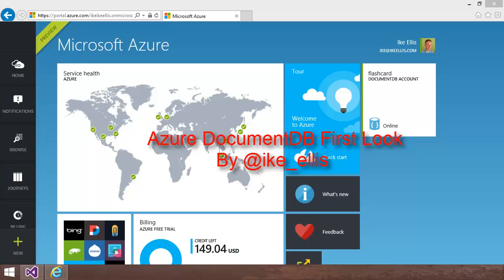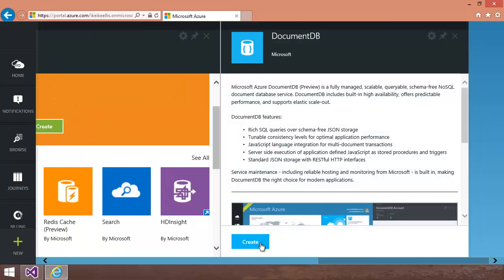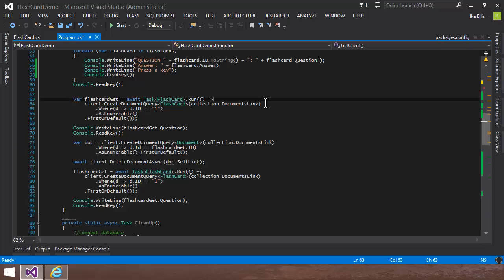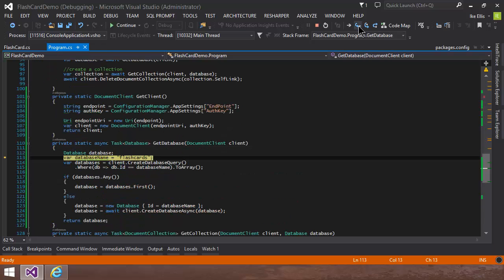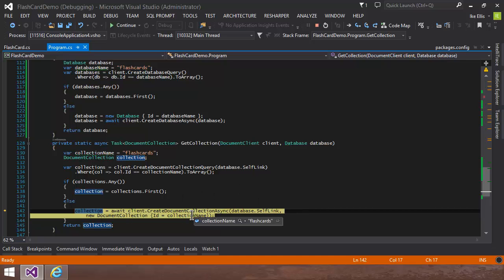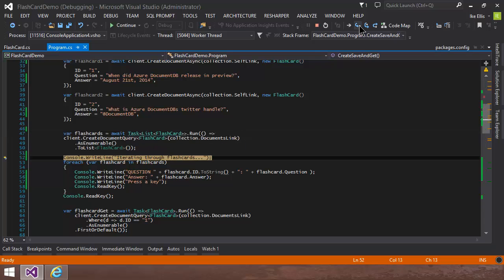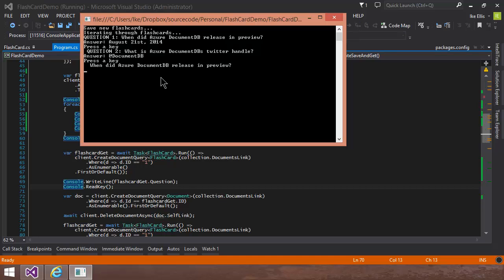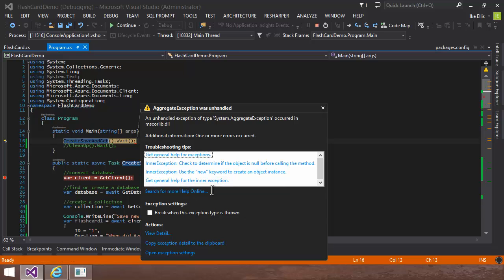Introduction to Azure DocumentDB First Look with .NET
IMPORTANT UPDATE:  THE POWERSHELL SCRIPT IS NO LONGER NEEDED.  It was only used for early preview release.  Just skip step 1.

Just a quick look at the new NoSQL offering from Microsoft.  Offered exclusively on Azure.

Follow Azure DocumentDB: @DocumentDB